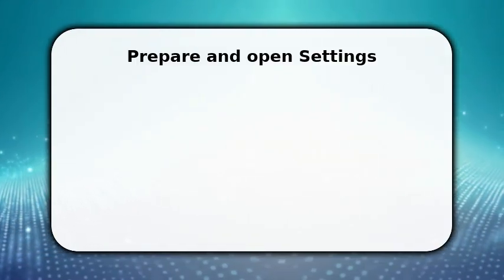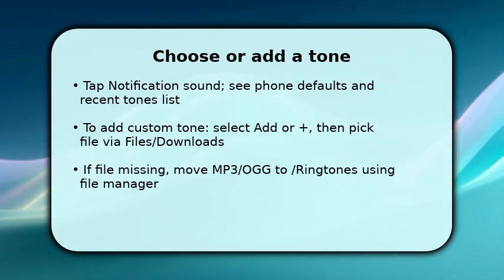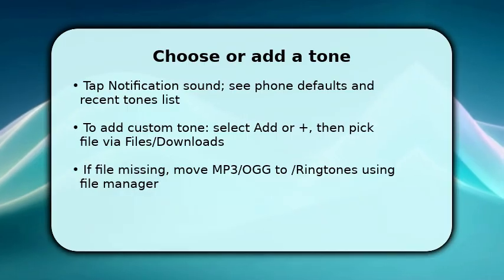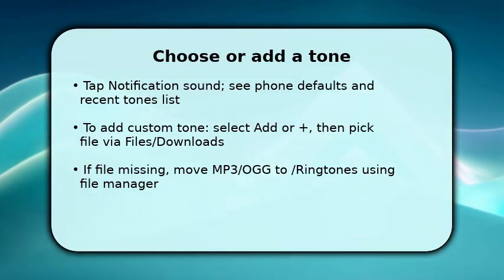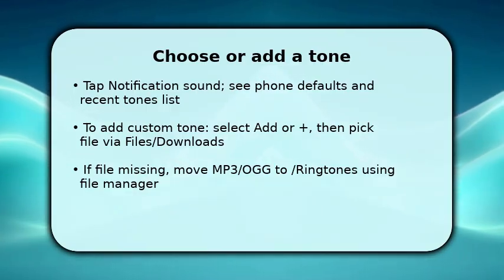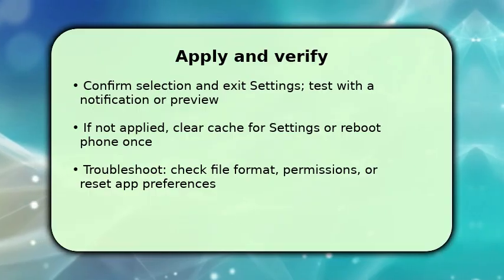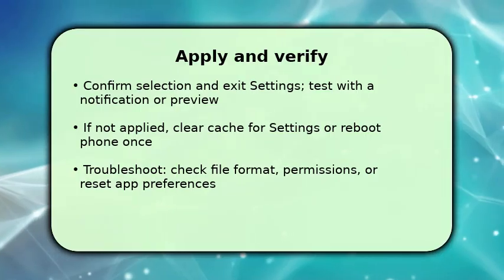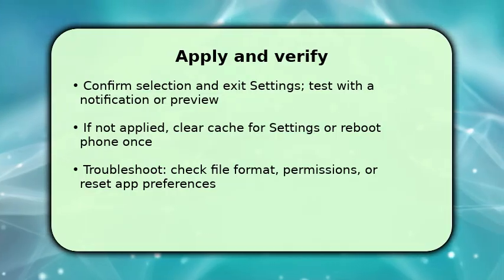How to Change Notification Sound in Lava Phone (full Guide)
Discover the step-bymediate guide to personalize your Lava phone's notification sound. From accessing settings on various models, selecting new tones from a curated library of ringtones and alert sounds, all explained in this comprehensive tutorial.